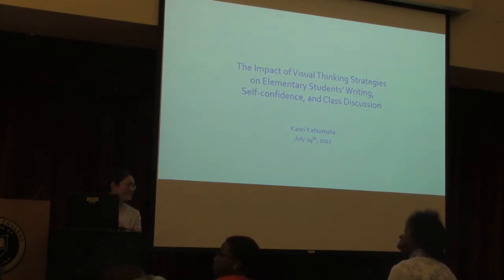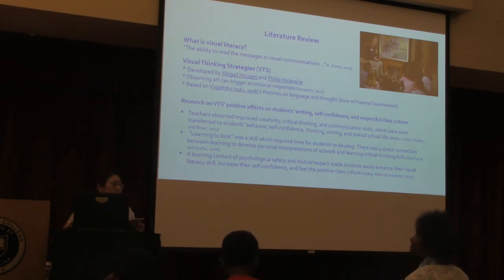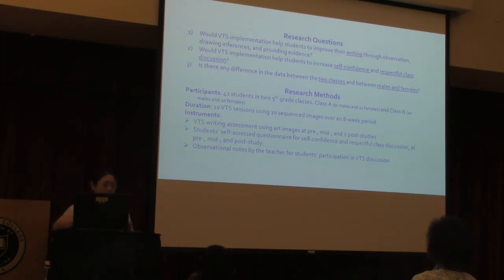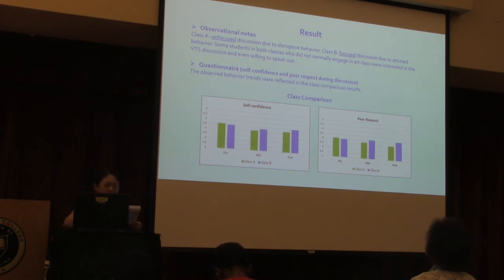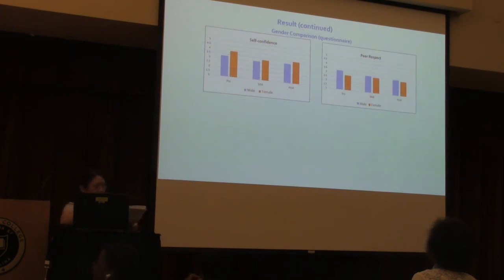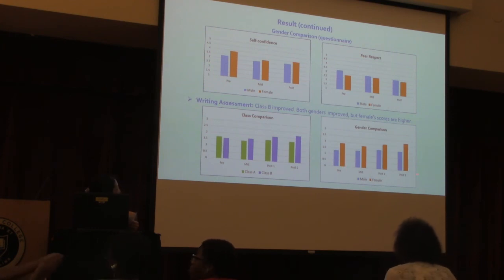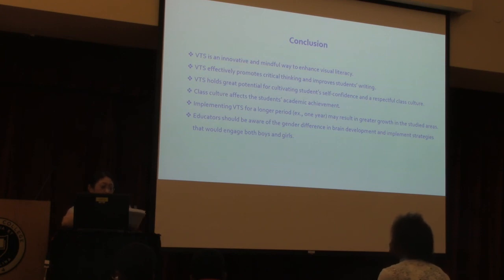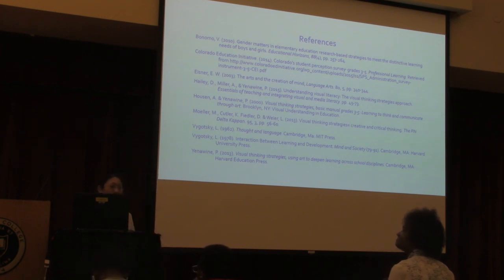2017 MAT MR Presentation - Kaori Katsumata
The Impact of Visual Thinking Strategies on Elementary Students' Writing, Self-confidence, and Class Discussion